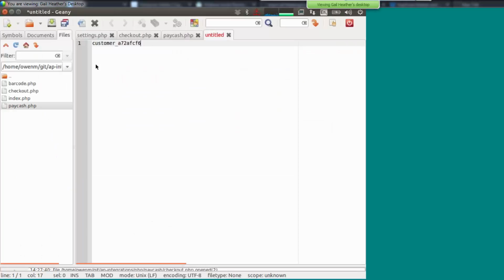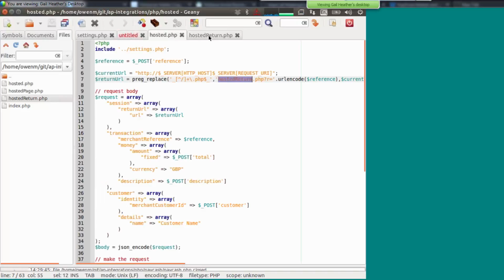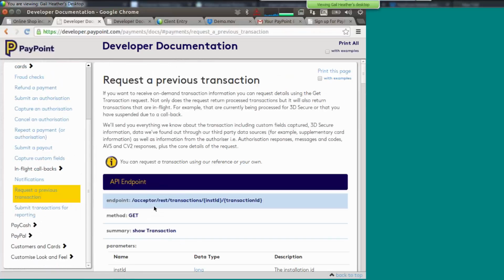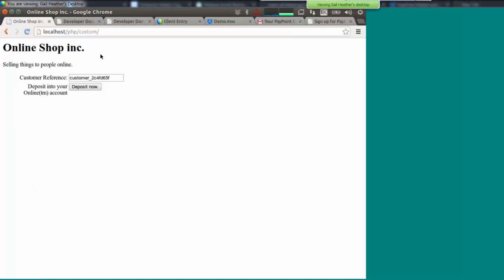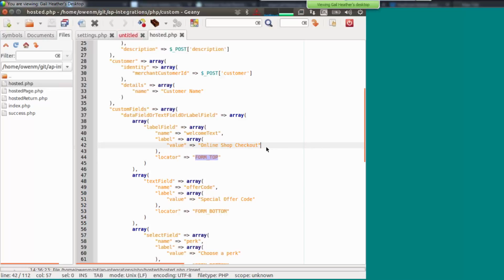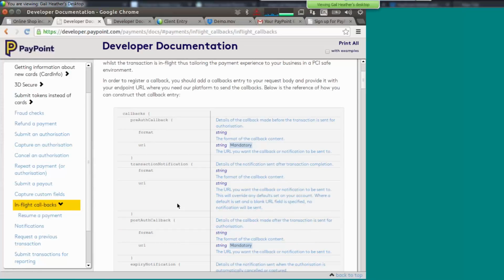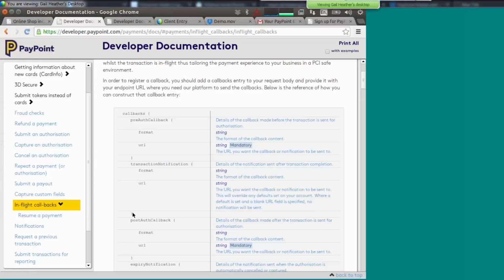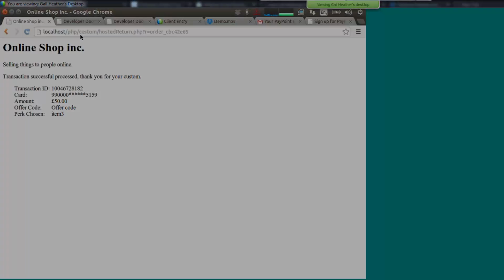Advanced Payments Webinar - Hosted Integration with Custom Fields